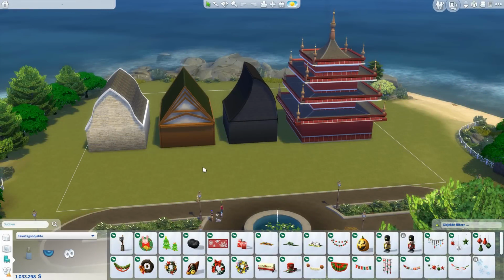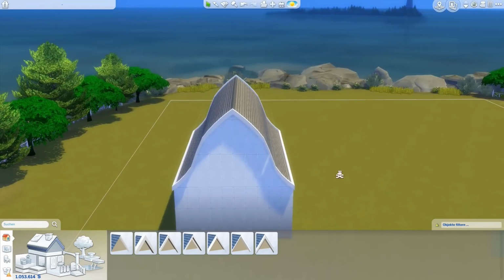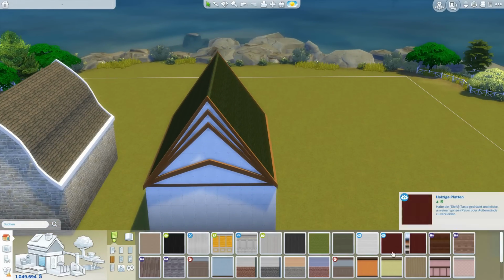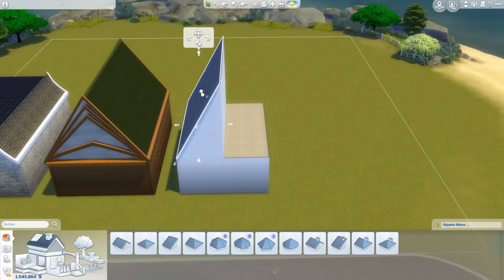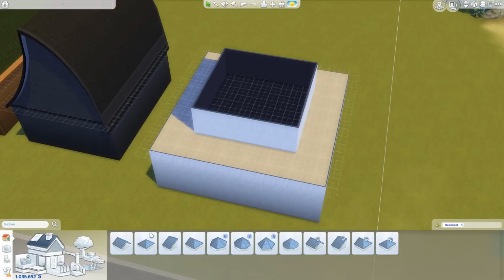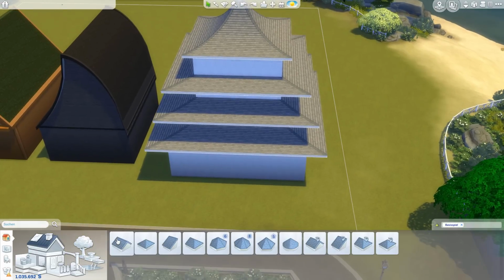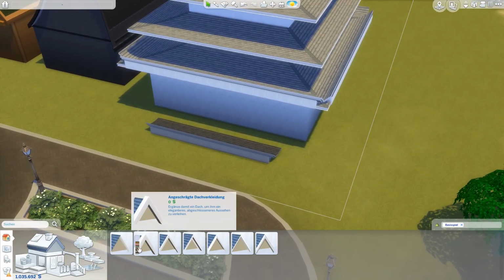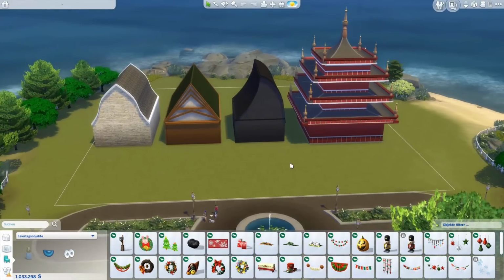Sims 4 Tutorial - 4 Unique Roof Shapes | Kate Emerald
In this The Sims 4 tutorial I explain how to build four different types of unique roof shapes that can make any build look special! The four roof types are a gambrel roof, a stacked gable roof,  a witchy/spooky roof and a japanese inspired roof.